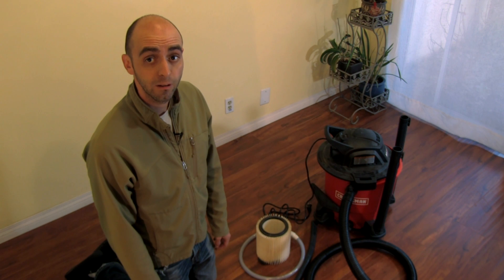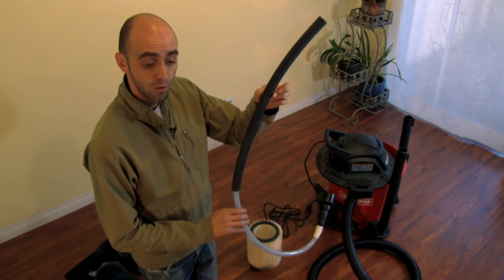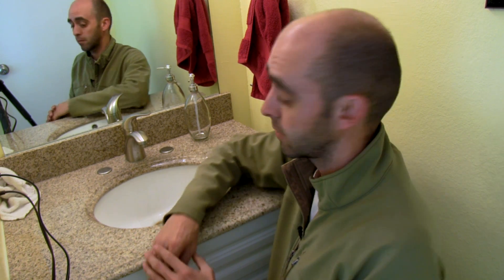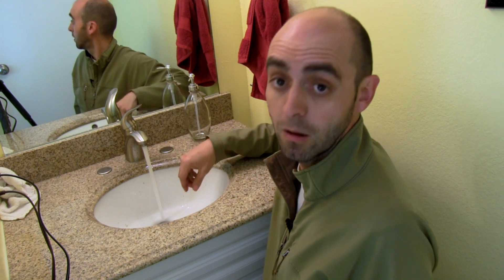DIY: Electric Water Heater Maintenance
This video shows you how to empty sediment buildup that accumulates an the bottom of the tank. I initially did this because the hot water was only lasting a few minutes while showering. It turns out that sediment had built up above the lower heating element causing it to fail. I've discovered that for my house, I need to do this about every 2-3 years but that will very for you depending on the mineral content of the water in your area.

Thank you to those of you who have been leaving comments. Here is what I would have added/done differently in the video based, in part, on what you have posted:

1. Fill the tank and check for leaks prior to reattaching the electrical and panels.

2. Completely fill the tank before turn the power back on.

3. Some sink faucets of filters below the counter that may become clogged with sediment after doing work on the water heater. If one or more of your faucets stops working after doing this work and you have already checked the pressure regulators like I show at the end ofvthe video then this may be the case. You will need to find the documentation from your faucets manufacturer to fix this problem as each manufacturer can vary.

My thoughts on replacing the heating elements each time:

Although it is very practical to do so, it is, in my experience, unnecessary. I've been reusing those same heating elements for almost a decade now and they are still performing fine. Yes they are inexpensive but I personally don't feel the need to send them to a landfill unnecessarily each time I open my water heater but if you prefer the safety of mind of using a new one eCh time then don't let me stop you from doing it the way you prefer. Just make sure that you are checking those o-rings if you do decide to reuse them and you may decide to only replace those alone instead of the whole component.